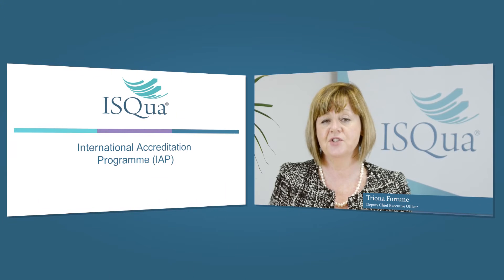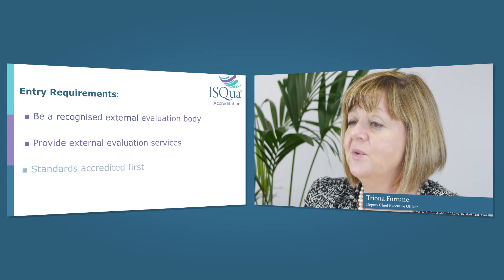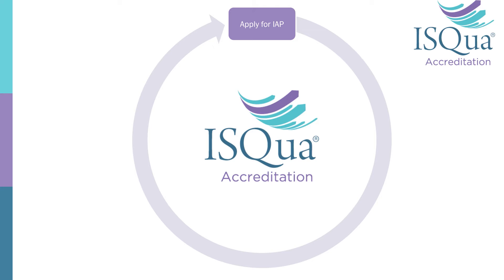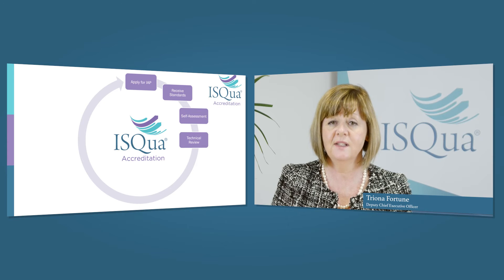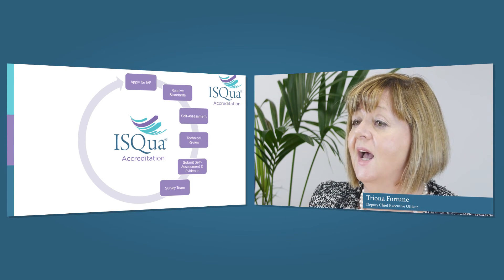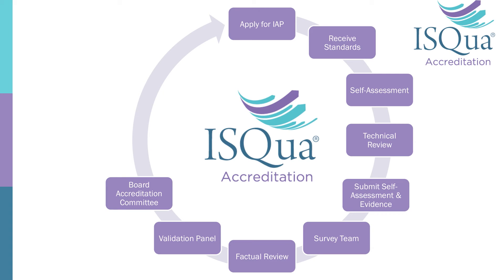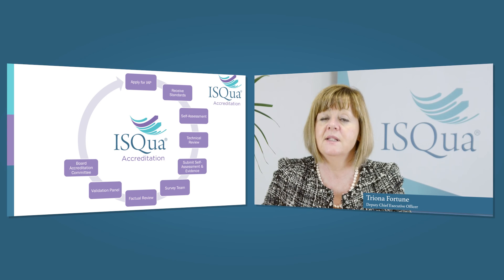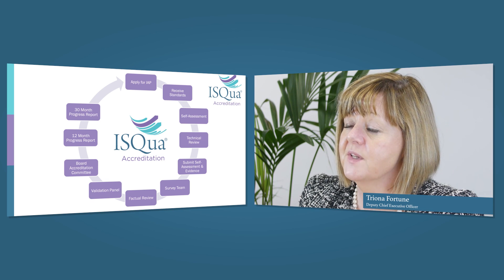Introduction to ISQua's IAP Process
Presented by ISQua's Deputy CEO, Triona Fortune.

This video gives a short overview of ISQua's International Accreditation Programme (IAP) process.